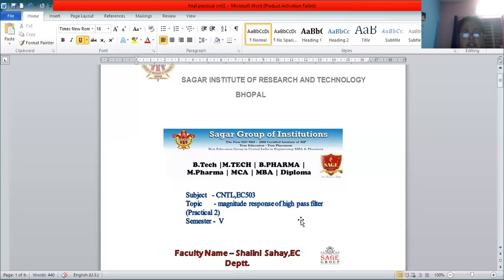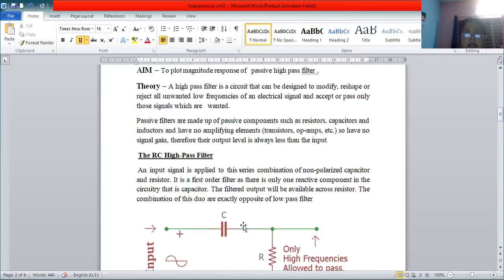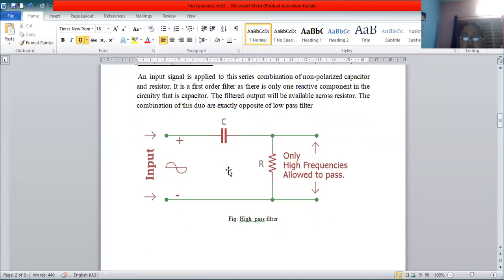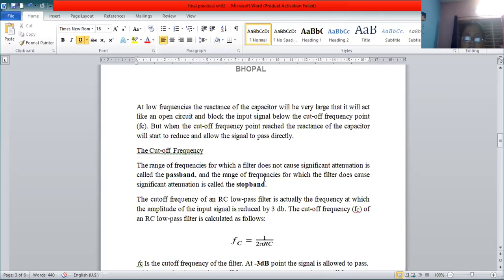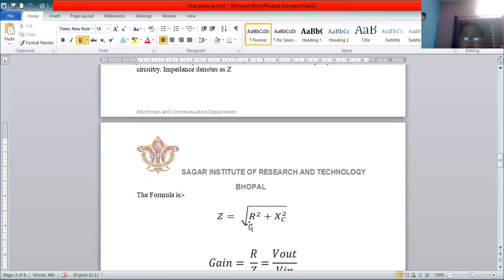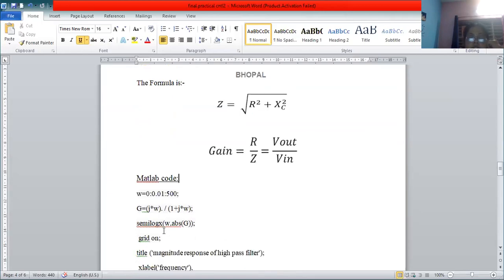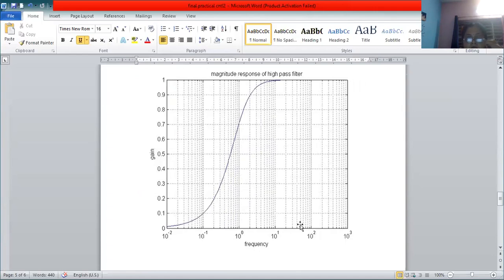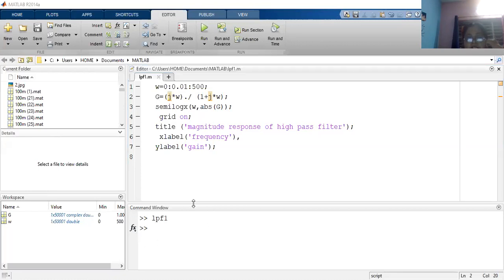Dr Shalini Sahay Associate Professor, ec deptt.SIRT " Magnitude response of high pass IIR FILTER"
Magnitude response of high pass  IIR FILTER